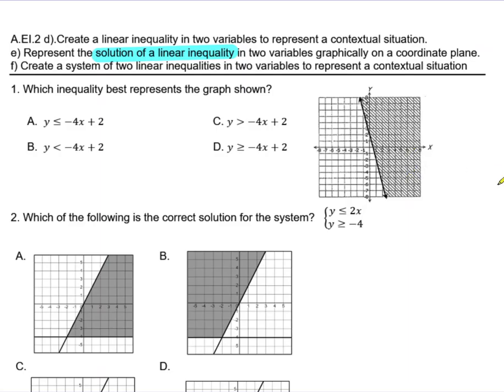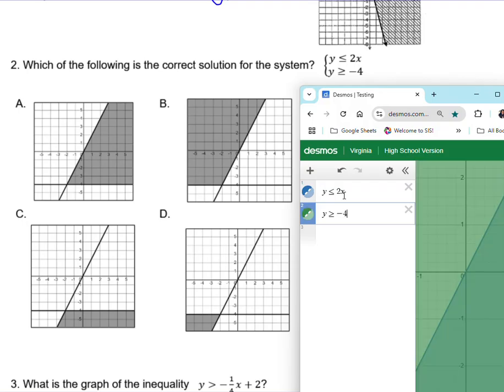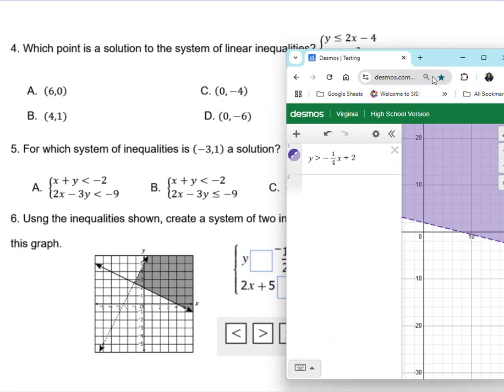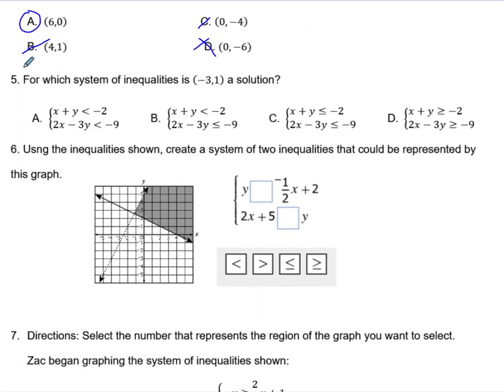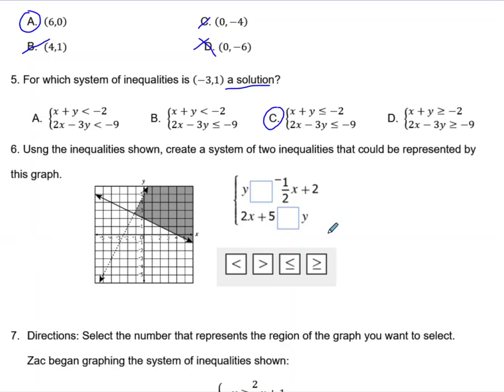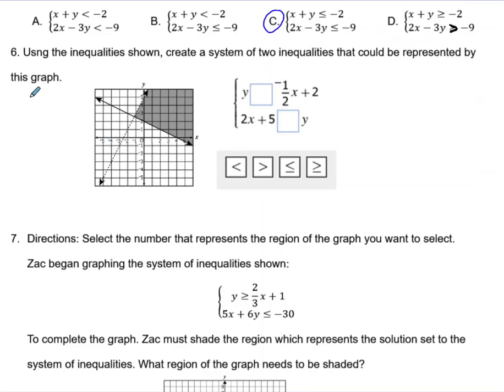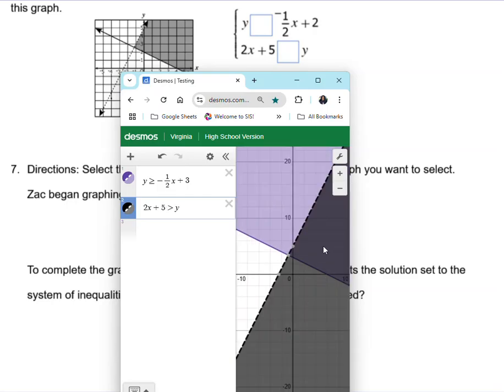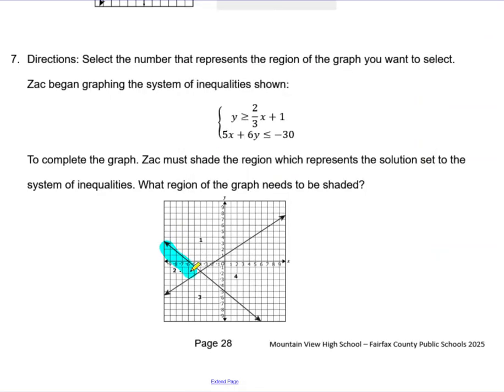16. System of Linear Inequalities